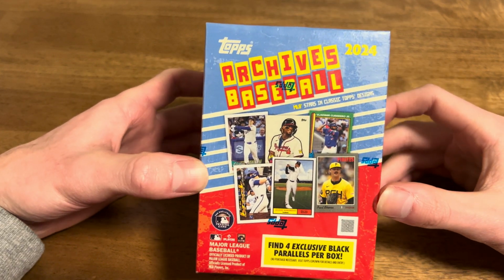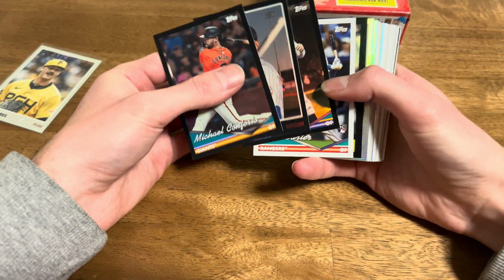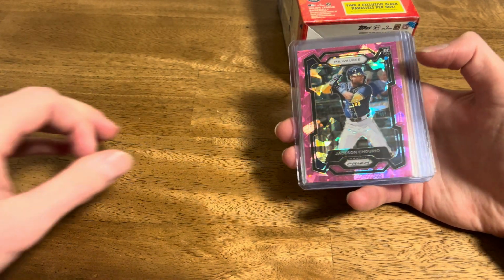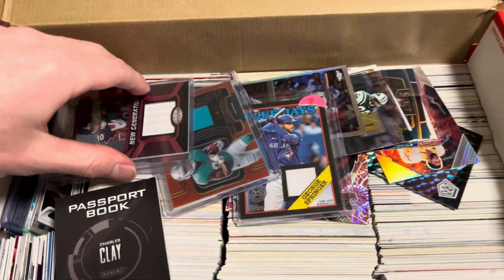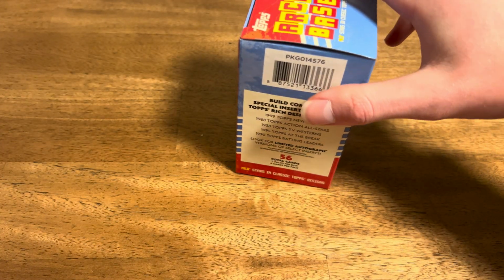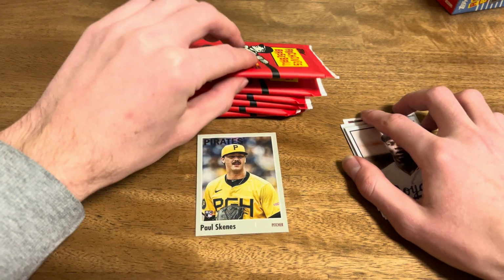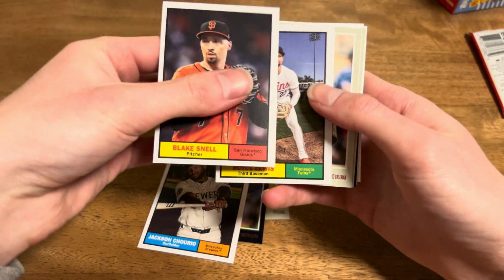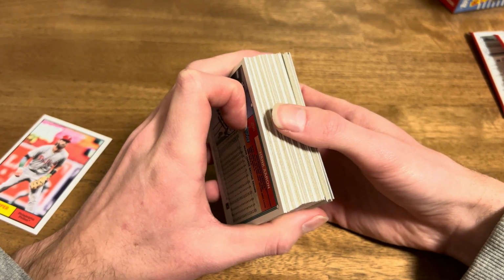2024 Topps Archives Baseball Blaster! SKENES! & marketplace collection pickup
Should I send in all the damaged cards to topps to see what I get in return?

Check out the eBay store below!

eBay store